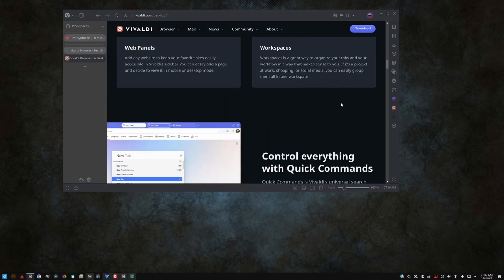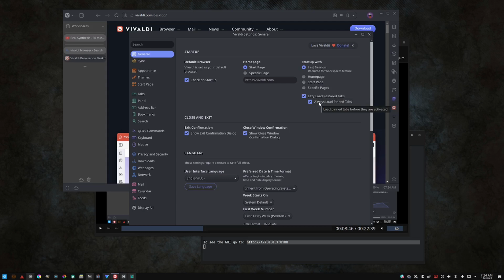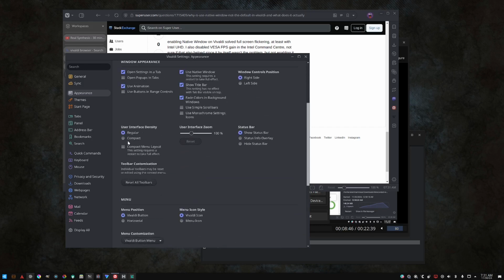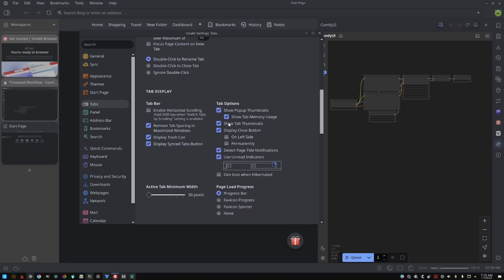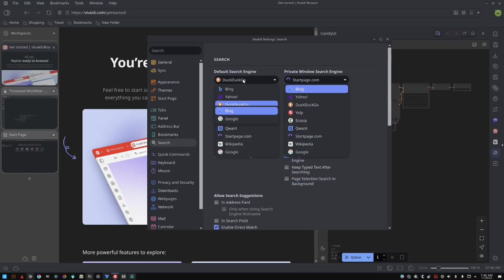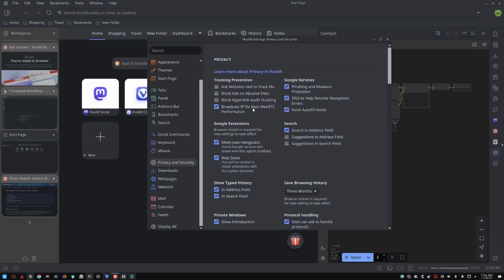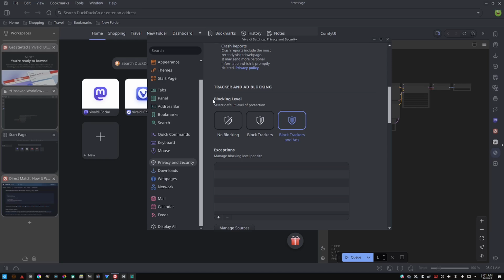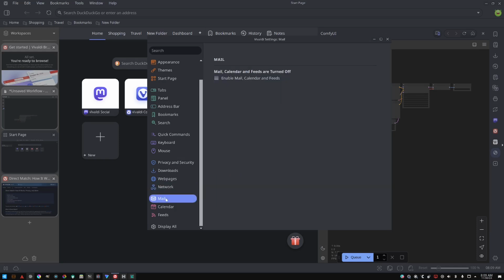Vivaldi Browser - Settings Config How to Guide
Vivaldi browser is very feature rich but the vivaldi browser settings configuration can be daunting. There are just a ton of options, and that is one reason to love Vivaldi browser, but you might need some help to decipher the best settings or what some of the Vivaldi Browser Settings actually do.

Which are essential to change, and which vivaldi settings should be left at the default? How can Vivaldi browser be secured and made more private? Find out how to configure the Vivaldi browser settings on your own from scratch with a step by step demonstration how-to guide on how to set up Vivaldi Web Browser.